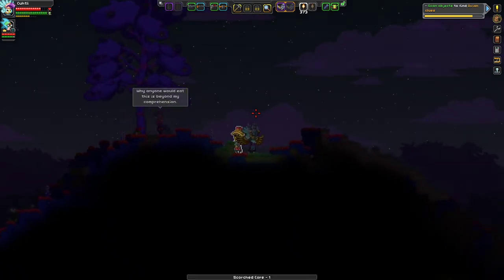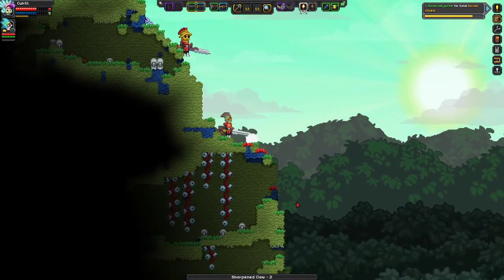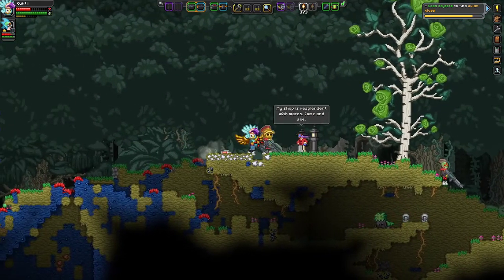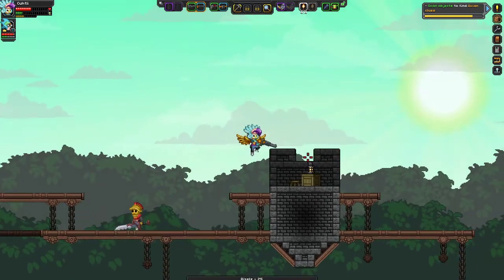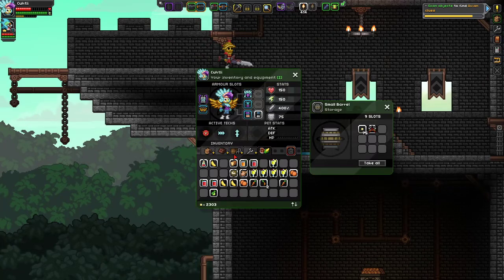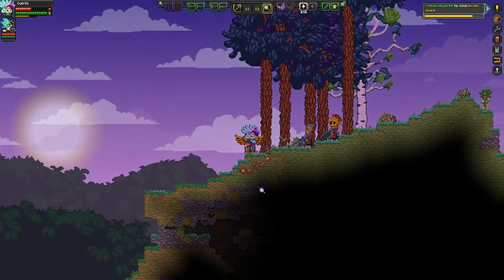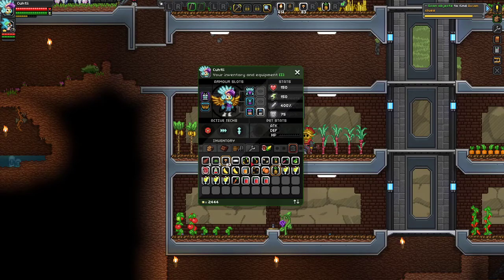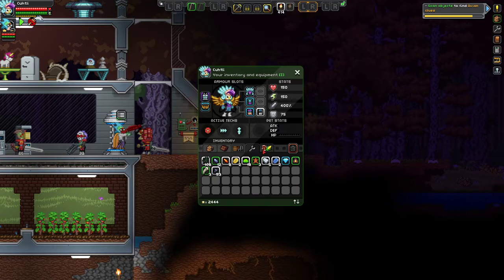STARBOUND MULTIPLAYER 1/3 28/9/21